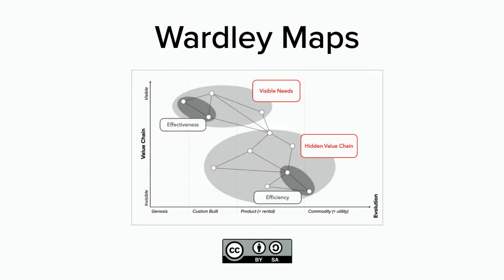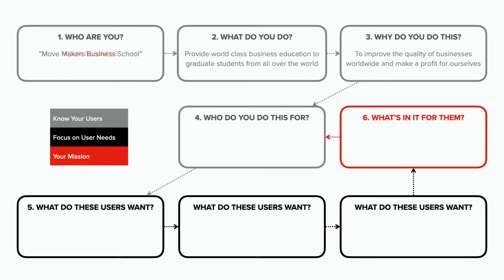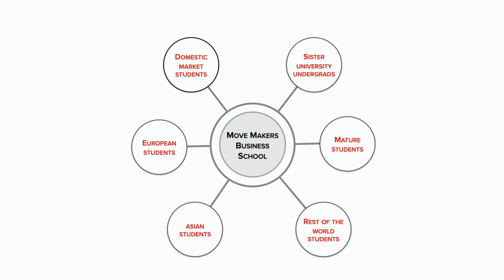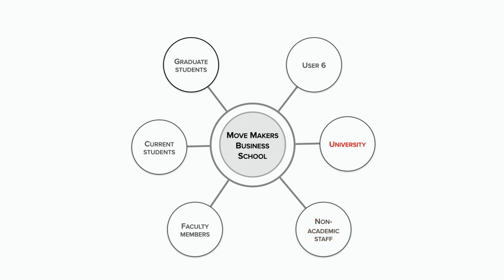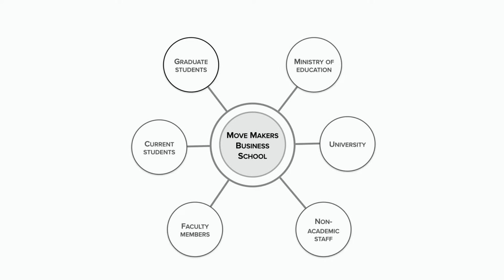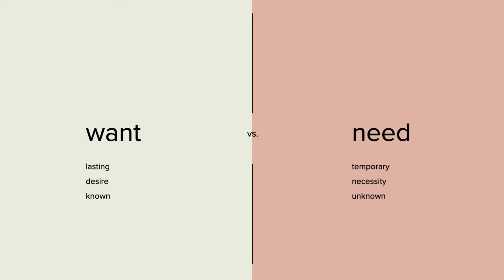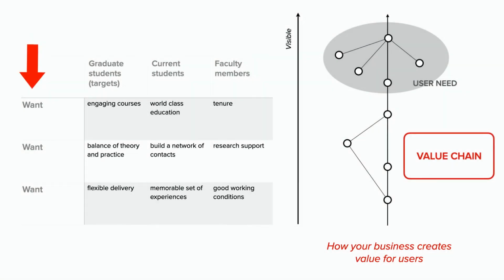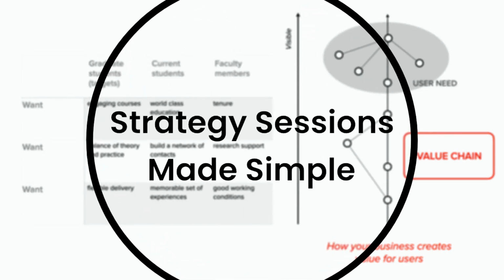Strategy Sessions Made Simple (Part 1)